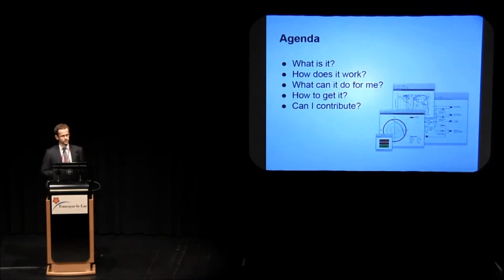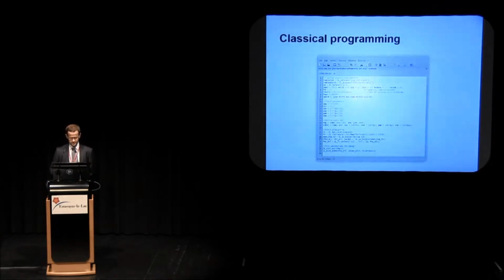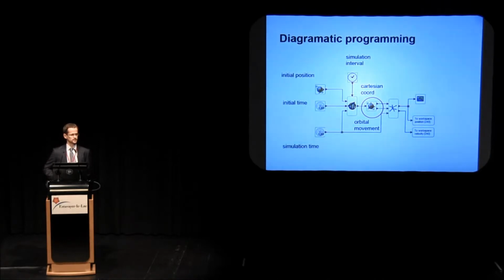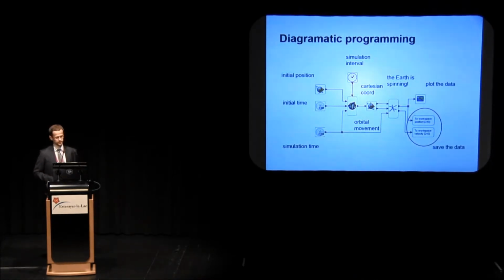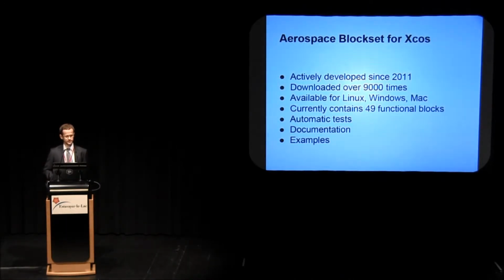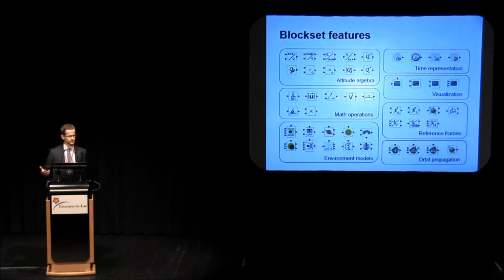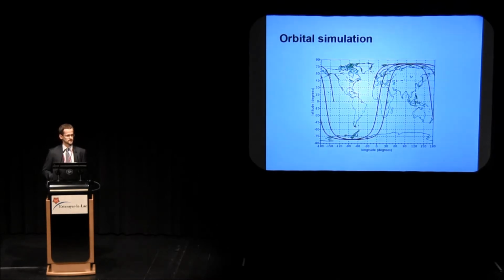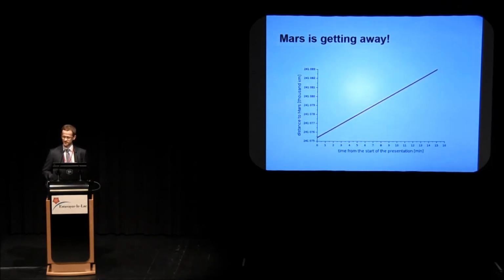The 6th European CubeSat Symposium - Part 37